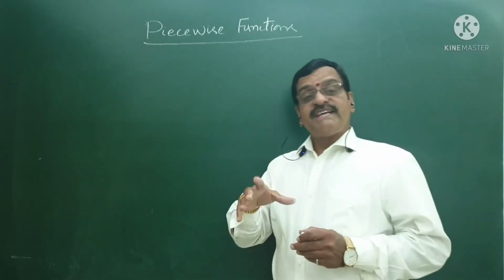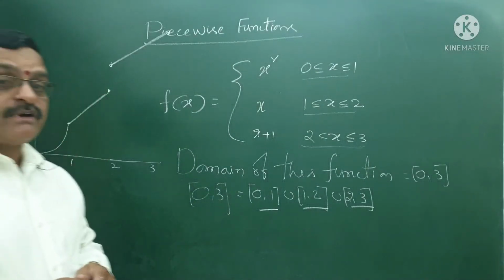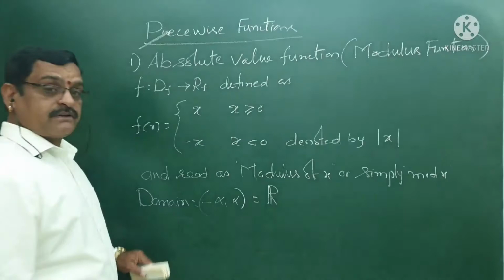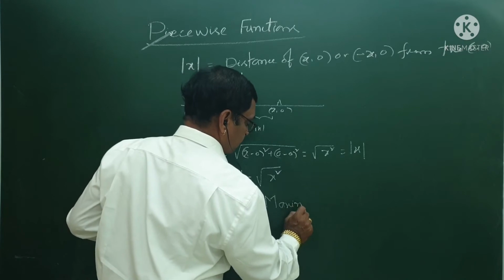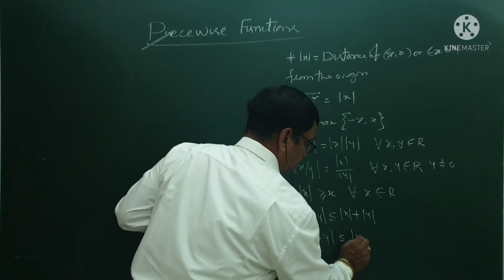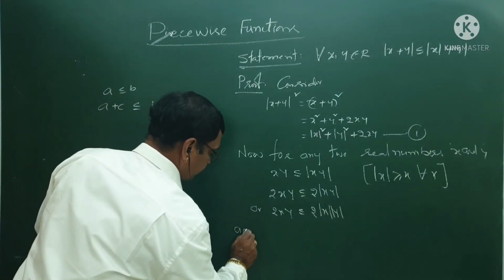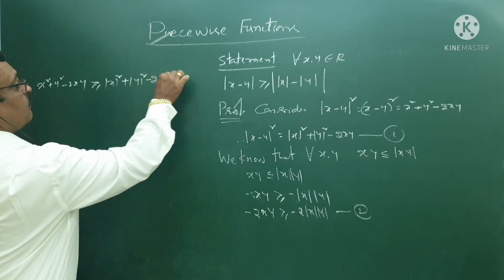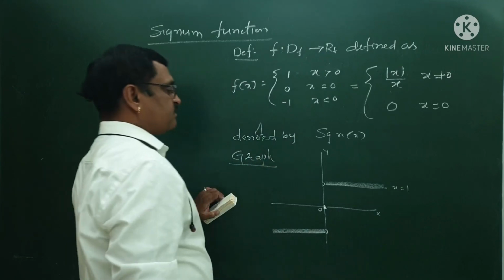|Real Analysis||Single Variable calculus-11||Piece Wise Functions||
This is 11th Video on Single Variable calculus as part of Real Analysis. In this video Piece Wise Functions like Absolute value function and signum functions and their properties were thoroughly discussed.